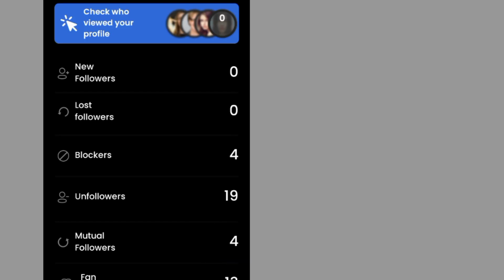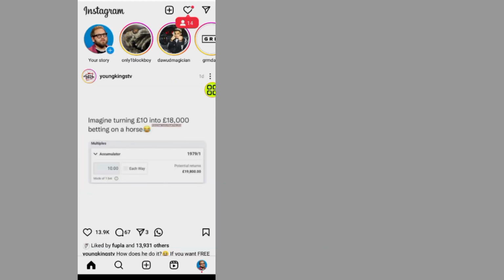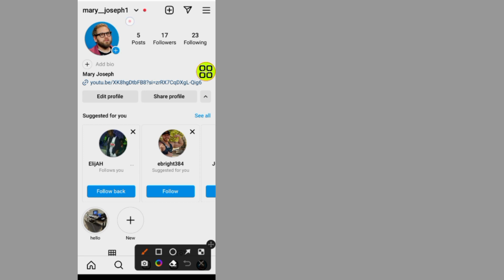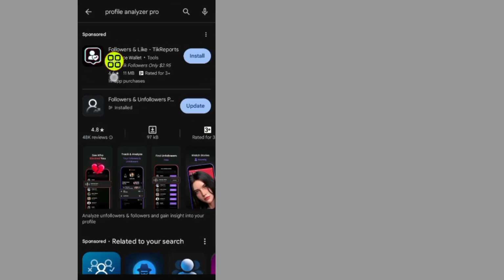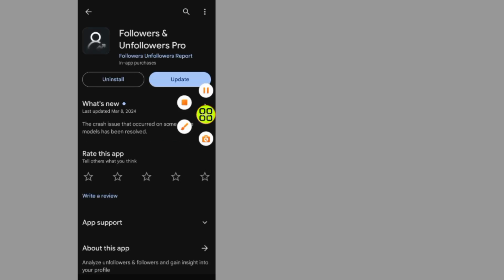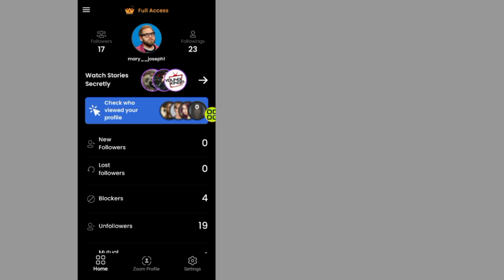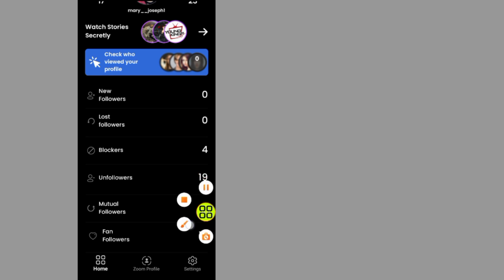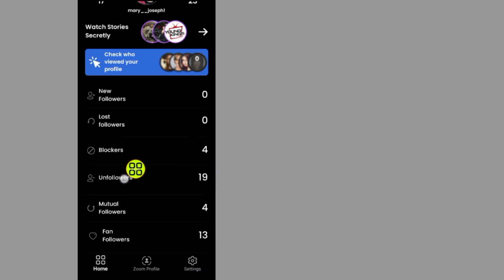How To See Who Blocked You On Instagram - Full Guide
Learn How To know if someone blocked you on instagram 2024 in a few simple steps. If you are looking for a video about how to see who blocked you on instagram, here it is! In this video I will show you how to see who blocked you in instagram. Be sure to watch the video to the very end. You will learn how to find who has blocked your instagram account.